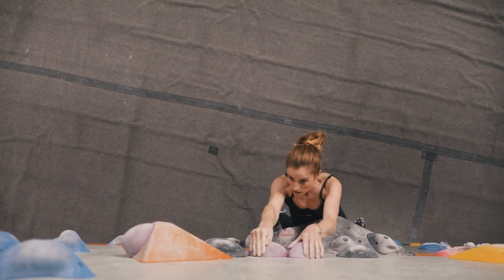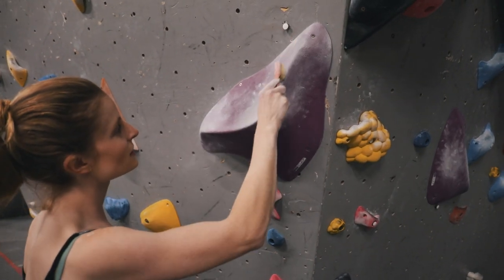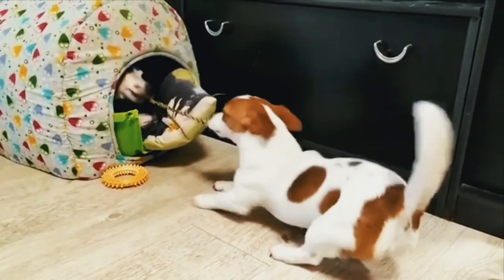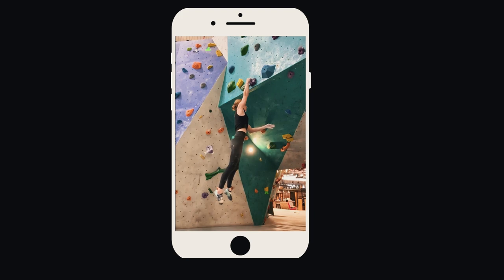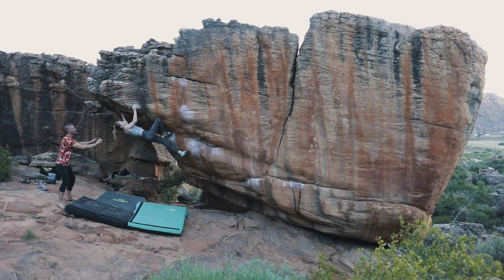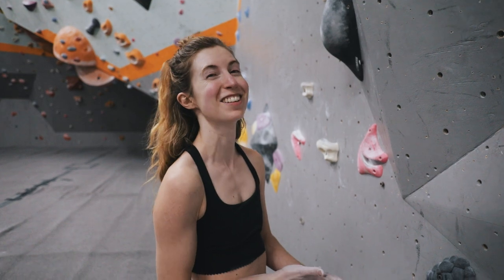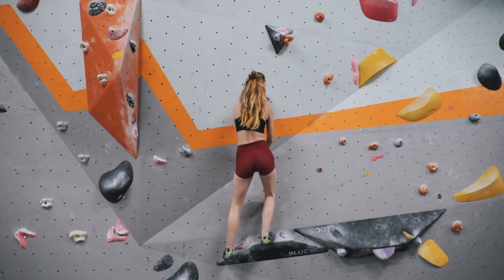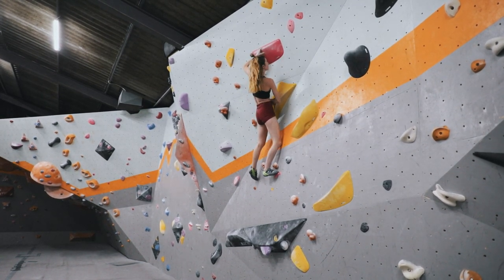6 ways to improve your climbing (without getting stronger)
Getting better at bouldering isn’t something that can be rushed. There’s no single trick that will instantly deliver extraordinary gains and have you cranking on credit card crimps. Increased strength, technique and experience take time. But, climbing more strategically can really help you maximise your sessions and push yourself, right now.

This week Catie talks you through 6 really simple ways you can incorporate a little more strategy and planning into your sessions and hopefully, help you crush your project!

My sister Sofie joins me for the second part of the video, where we try and apply some of these tips to her V5 project!

I should also say, I'm no expert but I've been climbing for a few years. I've made a lot of mistakes along the way which I've learned from and hopefully I can share a little bit of wisdom from that experience  ☺️ 🌻

00:00 Intro
01:45 Read the Boulder
03:00 Prepare the Holds
04:00 Isolate Moves
05:08 Jack Russelling
06:19 Analyse Falls
06:58 Find your own way
07:36 Bonus tip
08:24 Sofie's Project Session
16:06 Sofie's Send Go